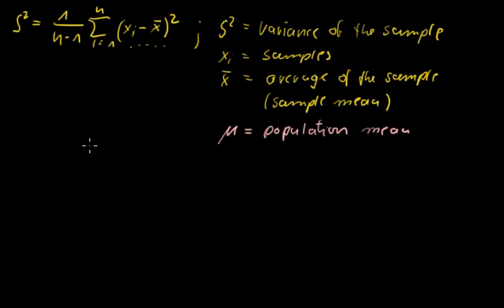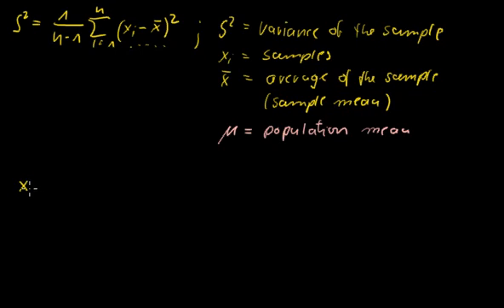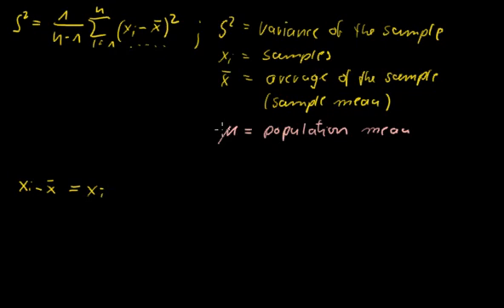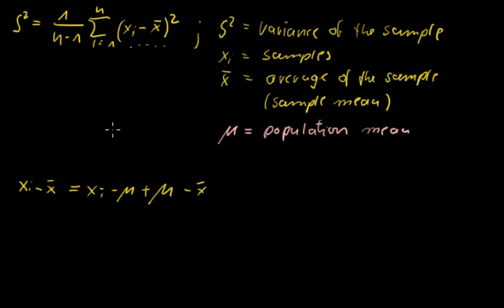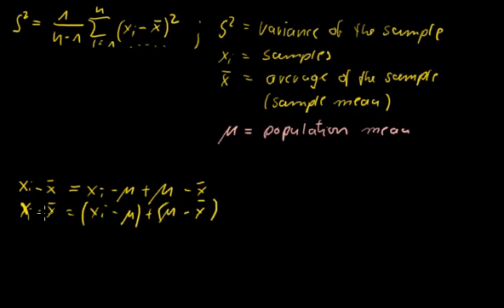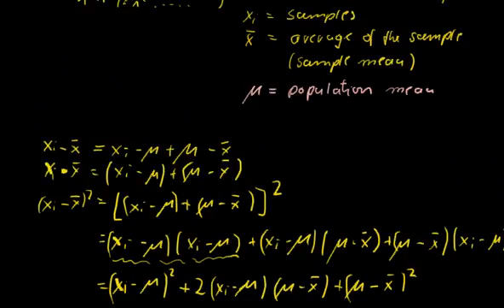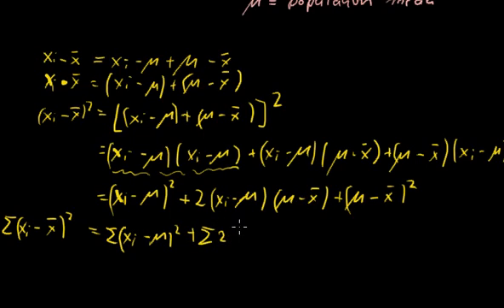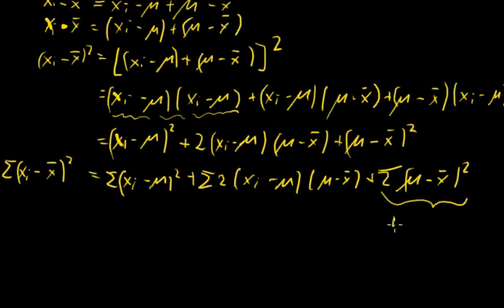proof n-1 sample variance unbiased 1/6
Proof why n-1 is the denominator in the sample variance.